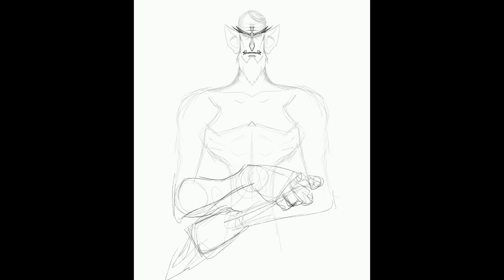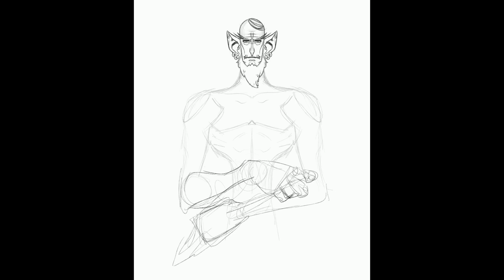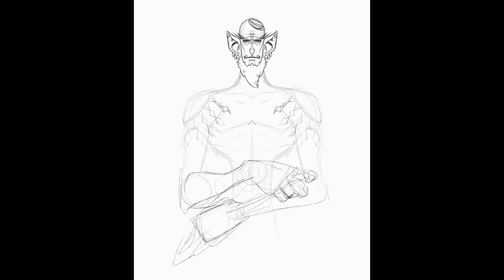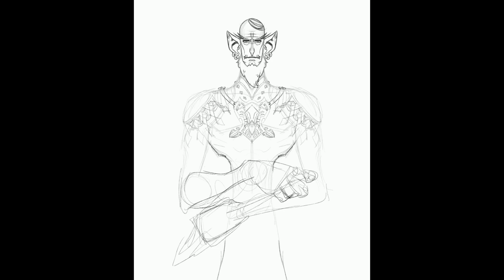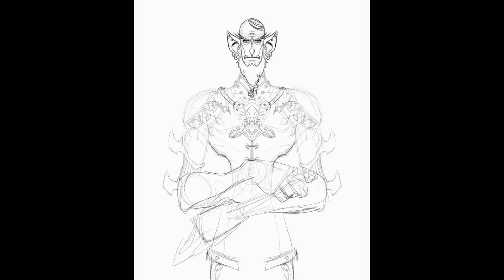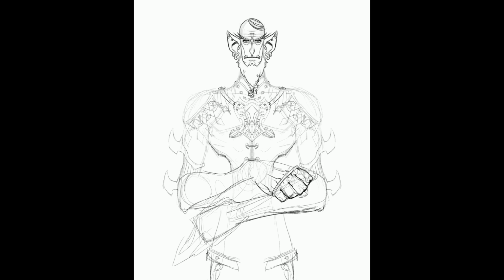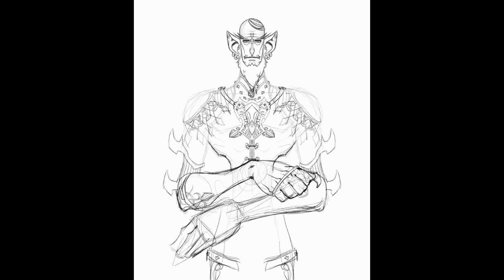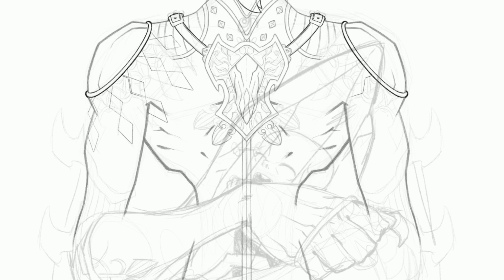Ep. 155| The Buried Emperor - Procreate 4.3 Demo (A Village Corrupted Lore!)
Hey gang,

In this one I discuss the whole process plus some of the lore behind A Village Corrupted. I hope you dig this dip into where I'm taking the whole thing.

Canvas Size: 10” x 12” @ 300 dpi